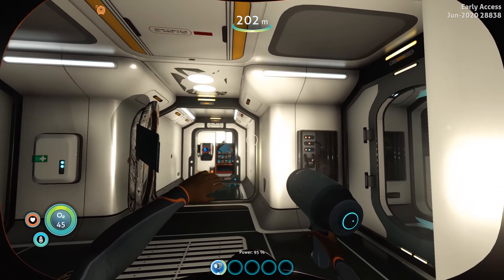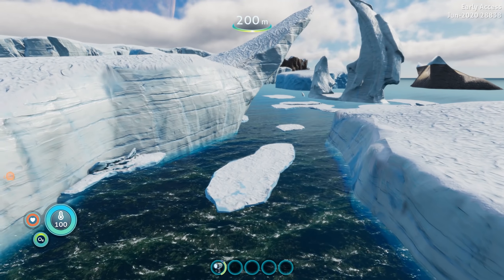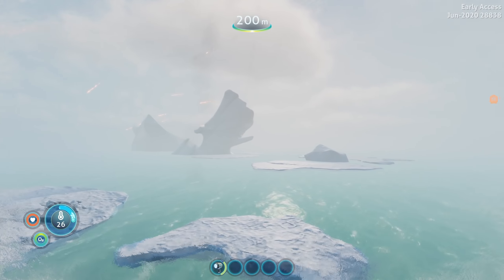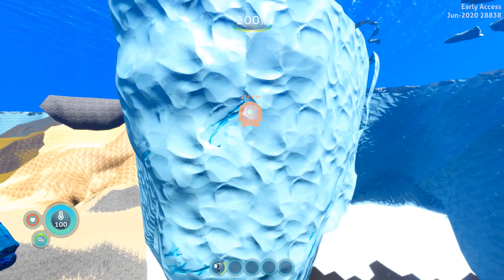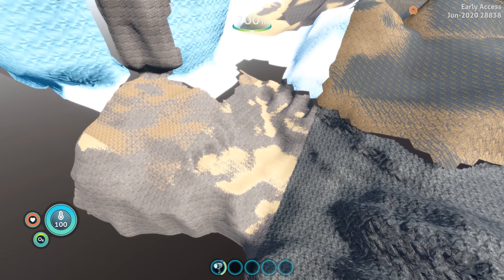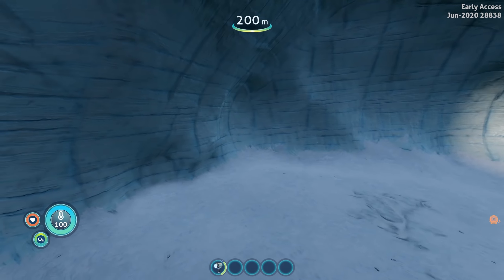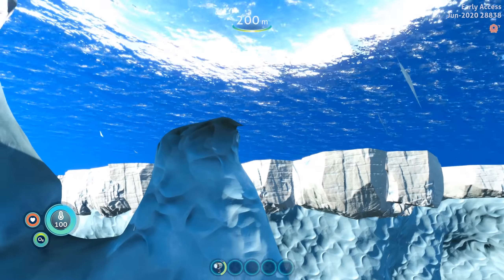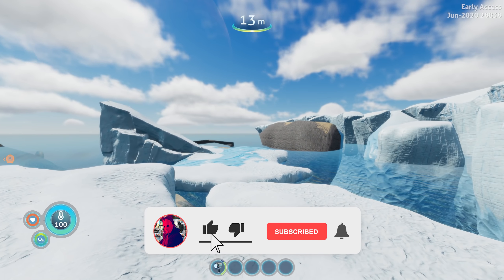Subnautica Below Zero: Major Updates! Burned Omega Base & New Icebergs!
The Subnautica Below Zero dev team is starting the week of big with updates to Research Base Omega, the East Arctic icebergs and a bunch of new icebergs in front of the Glacial Connection!

My Ryzen Build:
Philips 4K Monitor